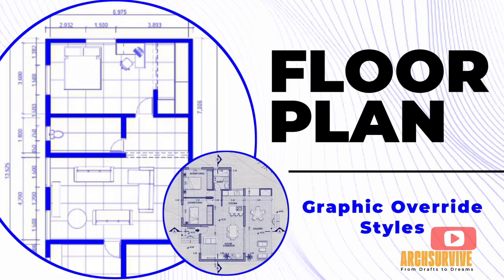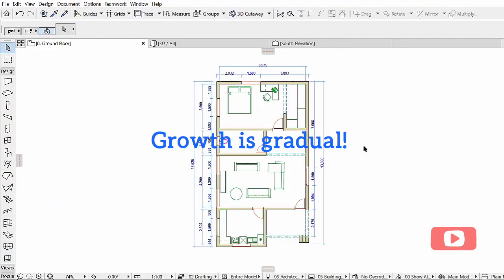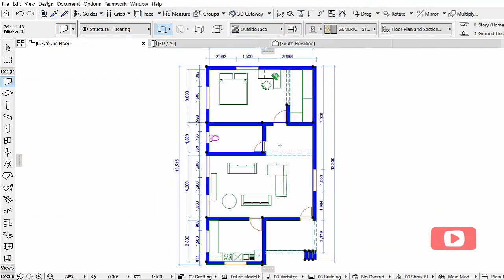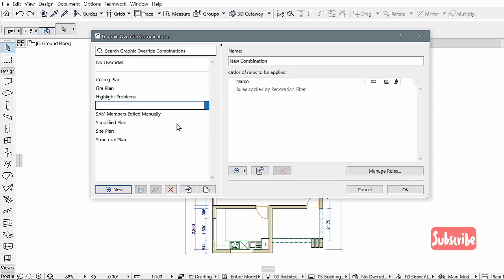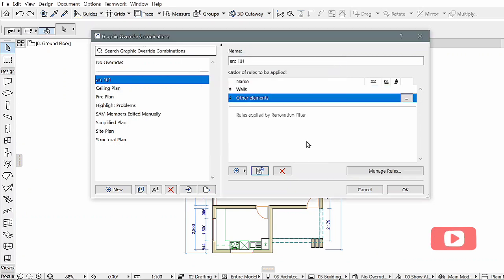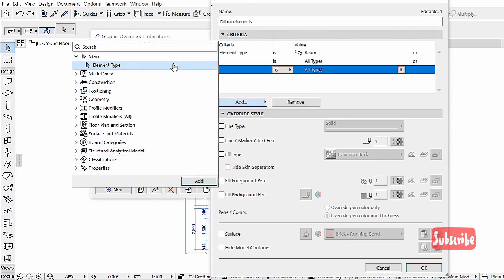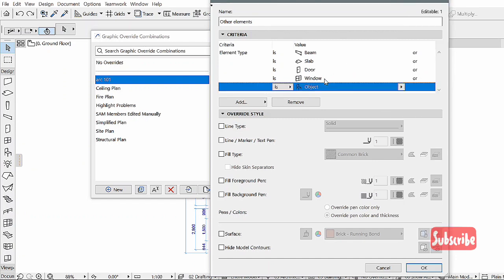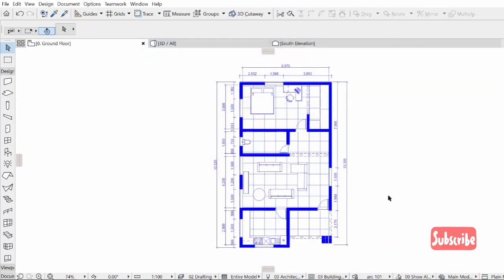Change Floor Plan Colors & Styles Like a Pro: ArchiCAD Tutorial for Beginners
Want your floor plan drawings to look more professional in ArchiCAD?

In this beginner-friendly tutorial, I’ll show you step-by-step how to change your wall and floor colours, adjust plan styles, and create clean, professional presentation drawings — all inside ArchiCAD.

Whether you’re a student learning ArchiCAD or an architect looking to improve your workflow, this video will help you design faster and make your drawings stand out.

What You’ll Learn:

How to change wall and floor plan colours in ArchiCAD

How to apply graphic overrides for a clean presentation

How to set up professional drawing styles for clients

Time-saving tips for beginners